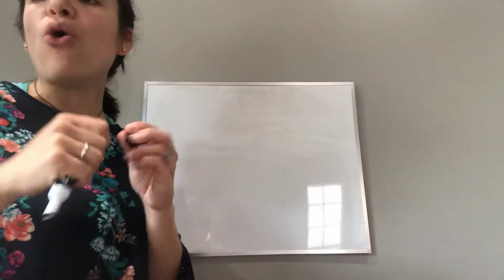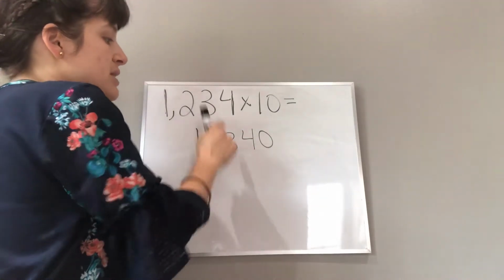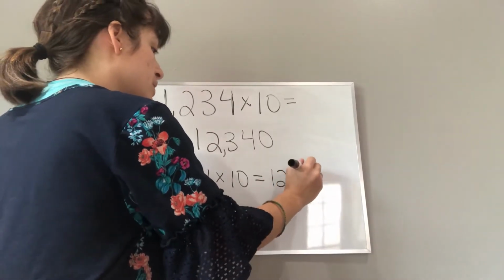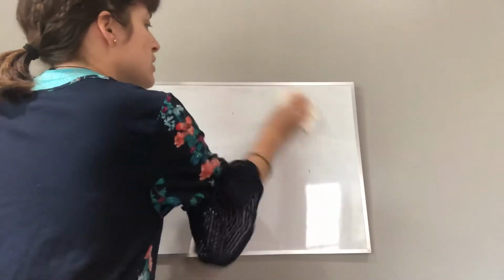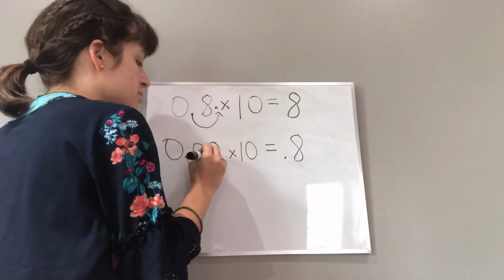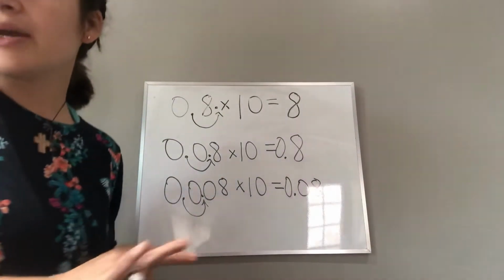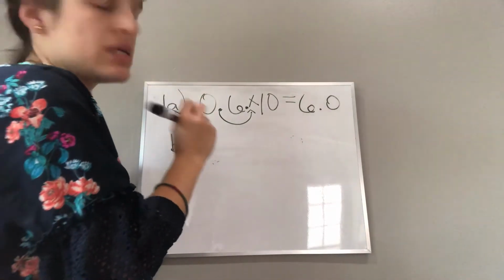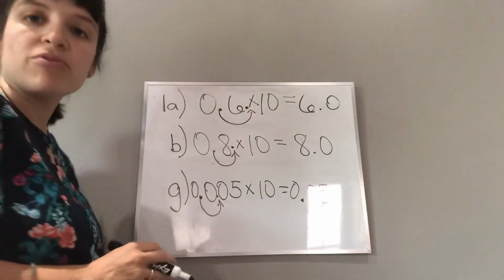Multiplying decimal times tens Part 1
Pages 8-9 in Singapore Math  textbook 5B